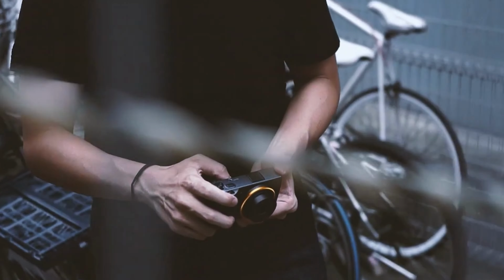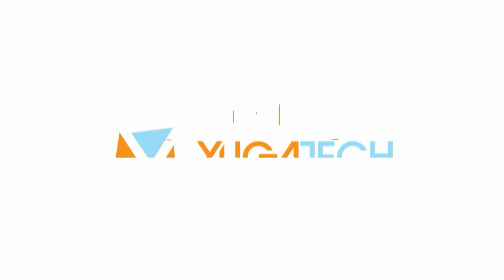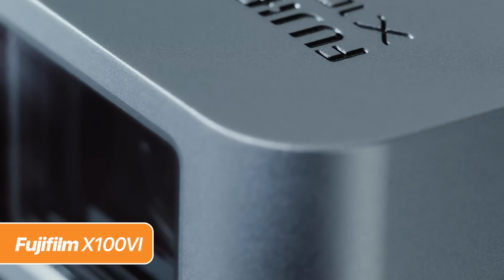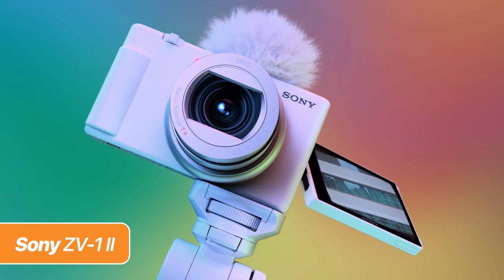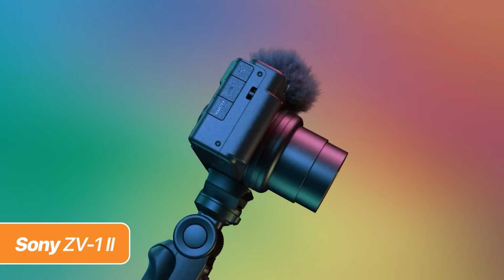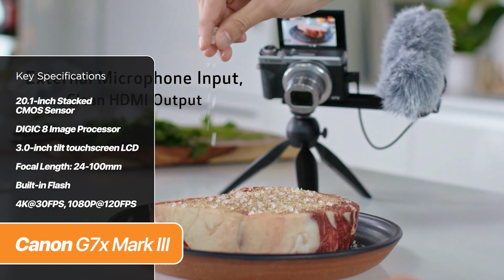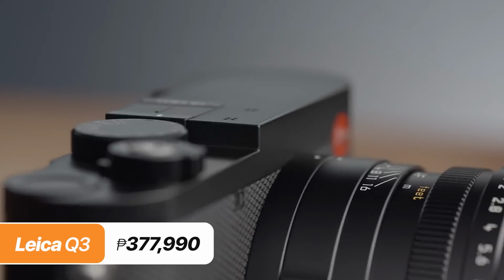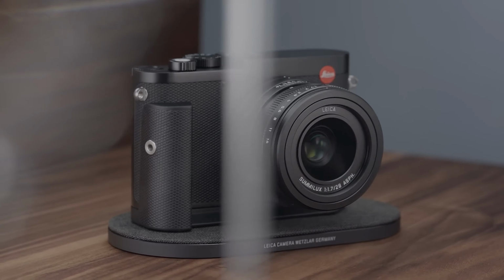6 BEST modern Point and Shoot Cameras in 2024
Note: This list excludes film cameras.

00:00 Intro
01:13 Ricoh GR III / GR IIIx
02:43 Fuji X100VI
04:16 Sony ZV1 Mk2
06:00 Sony RX100 VII
07:33 Canon G7x Mk iii
08:54 Leica Q3
10:35 Closing remarks